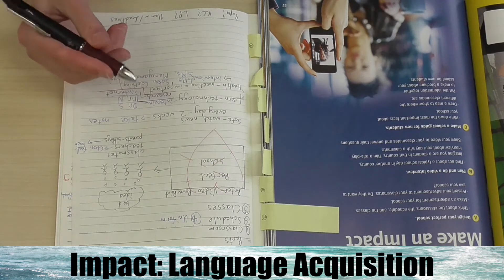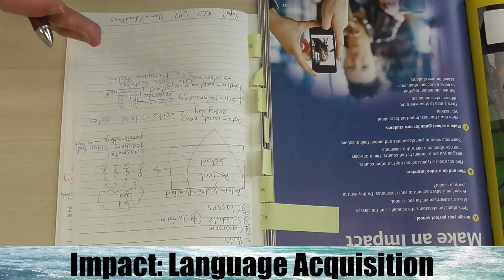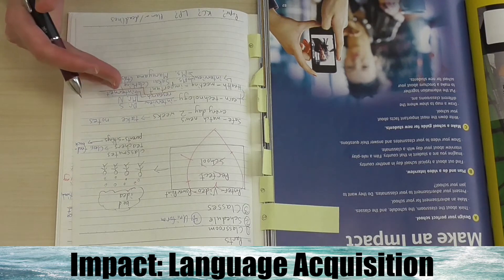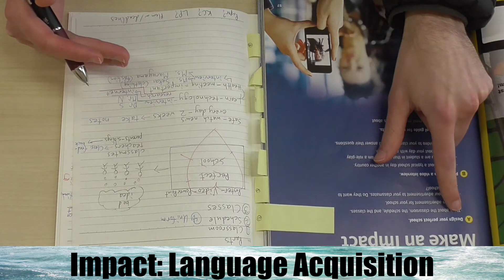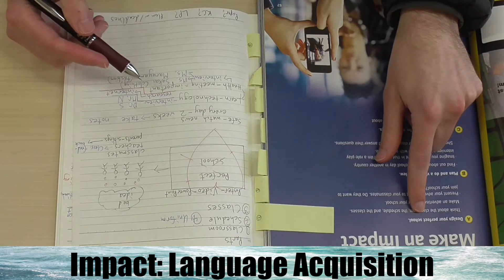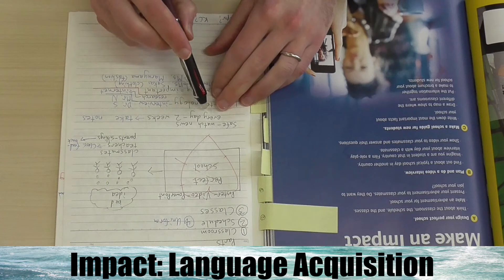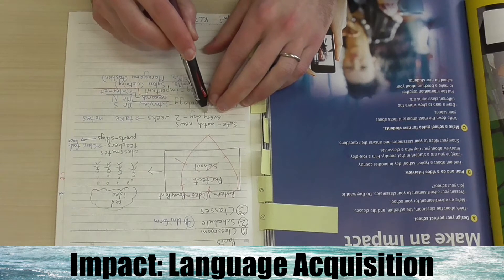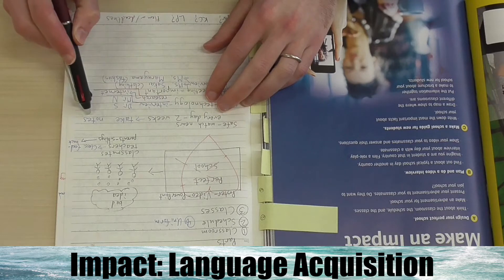2nd Grade LA Make an Impact: Progress Check